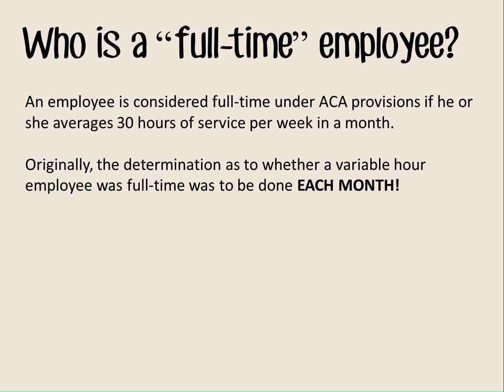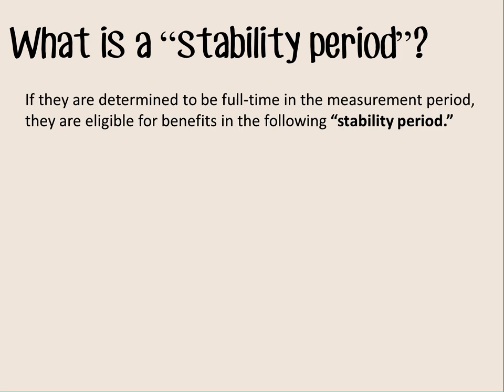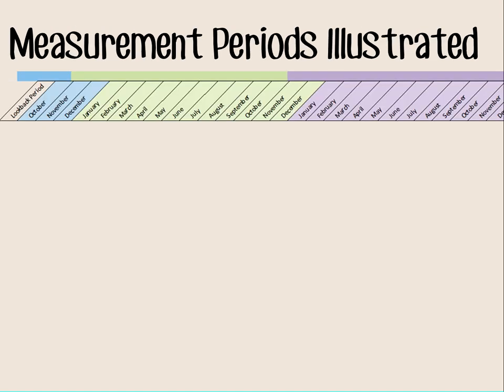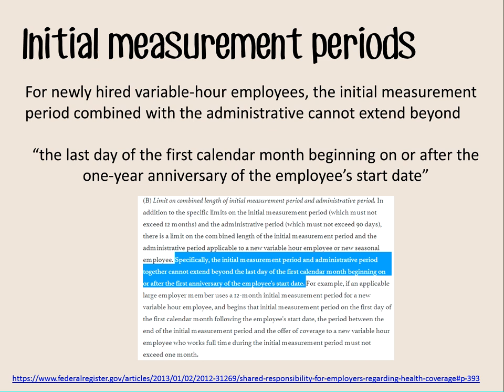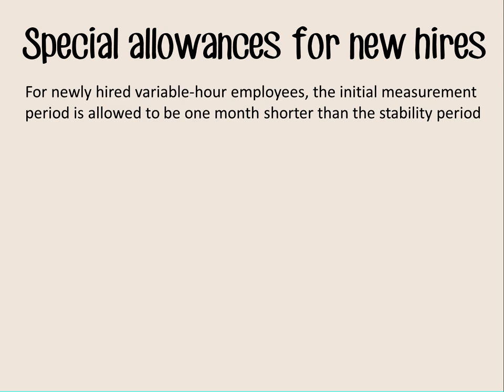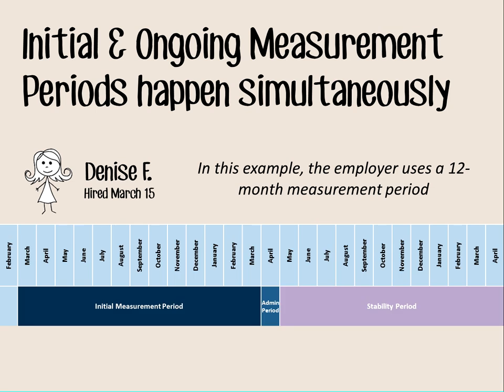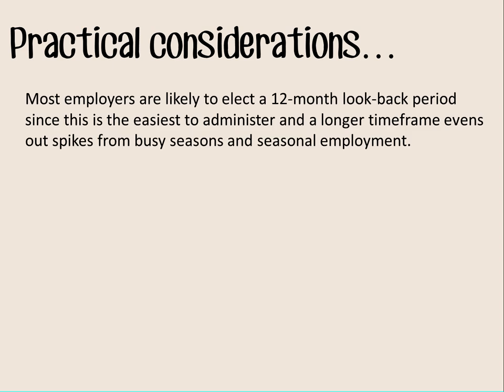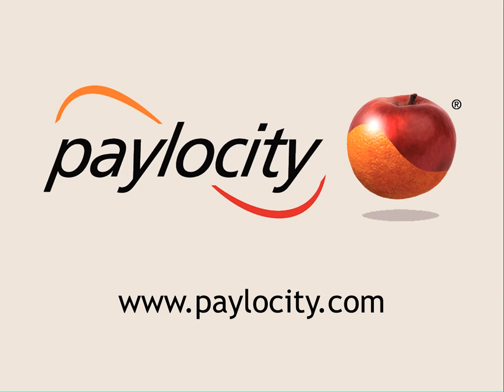Employer Shared Responsibility - Making Sense of Full-time Employees and the 30 Hour Rule